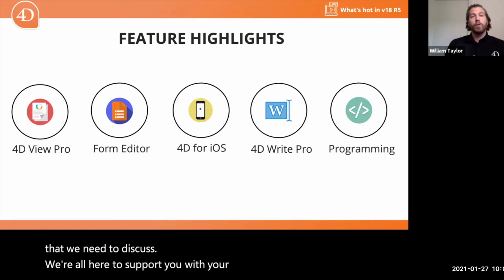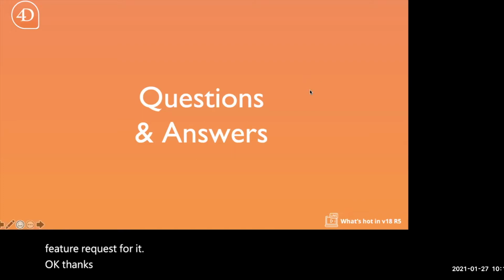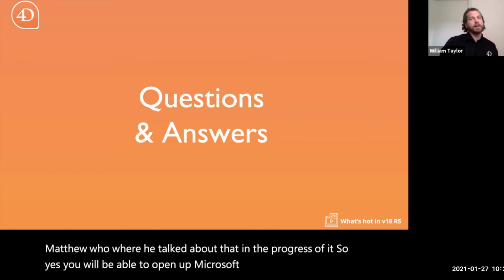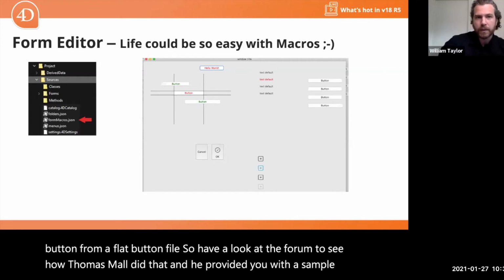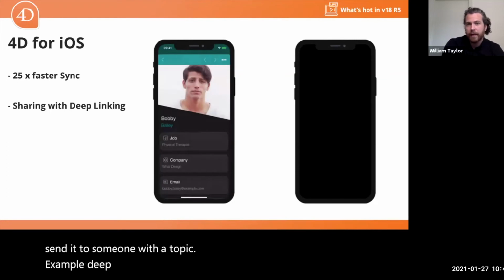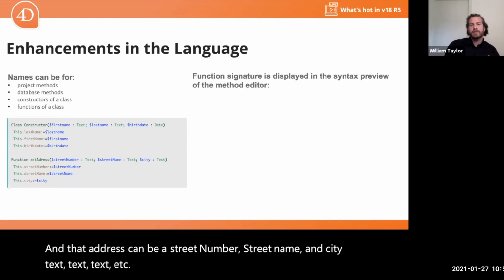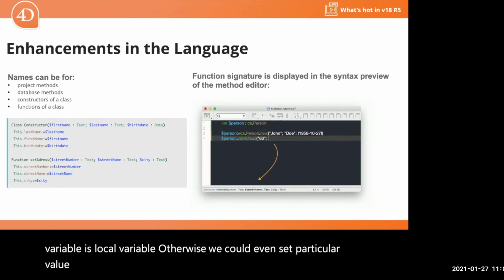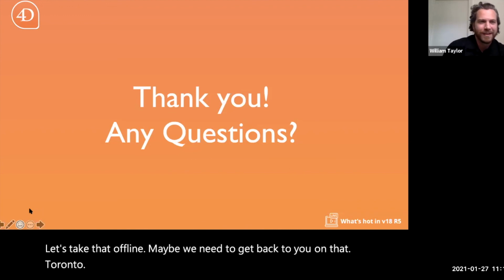4D Webinar - What’s new in 4D v18 R5?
What’s new in 4D v18 R5?
In this live session, Add Komoncharoensiri and Will Taylor will present how 4D v18 R5 brings a whole new set of possibilities to developers and users:

• 𝐏𝐫𝐞𝐯𝐢𝐞𝐰 𝐭𝐡𝐞 𝐟𝐢𝐧𝐚𝐥 𝐂𝐒𝐒 rendering and 𝐌𝐚𝐜𝐫𝐨𝐬 in the form editor
• 𝐂𝐨𝐝𝐞𝐫-𝐟𝐫𝐢𝐞𝐧𝐝𝐥𝐲 𝐬𝐲𝐧𝐭𝐚𝐱 for class functions and methods
• 𝟒𝐃 𝐟𝐨𝐫 𝐢𝐎𝐒 major improvements
• 𝟒𝐃 𝐖𝐫𝐢𝐭𝐞 𝐏𝐫𝐨's many UI enhancements
• …and much more!